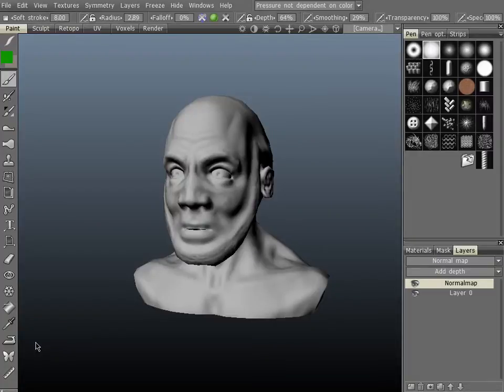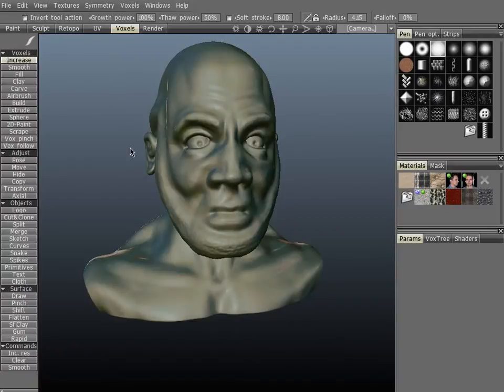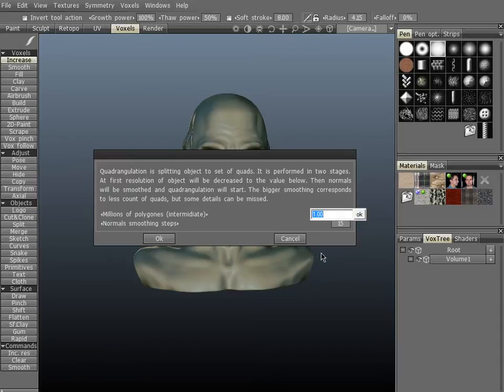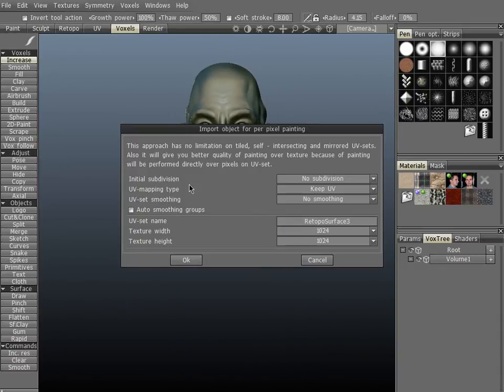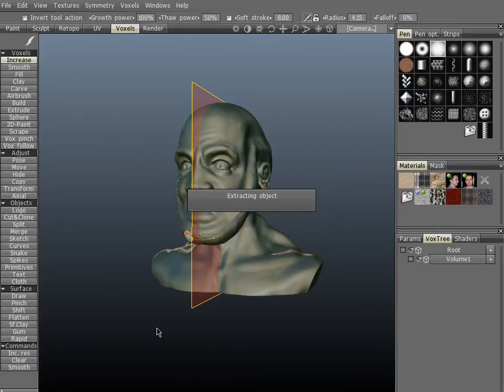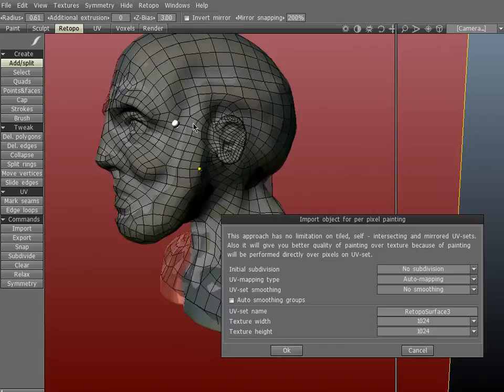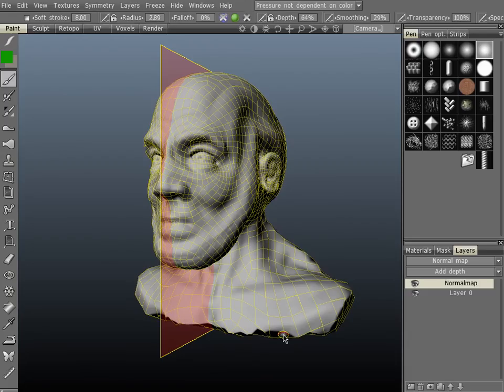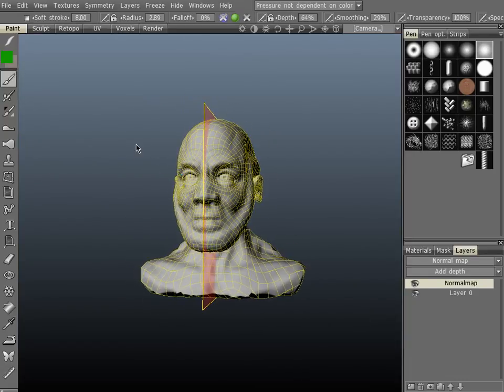3D-Coat - Direct Pixel Paint - Quadrangulation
This video covers auto quadrangulation in 3D-Coat.